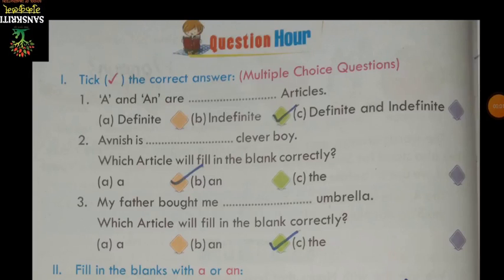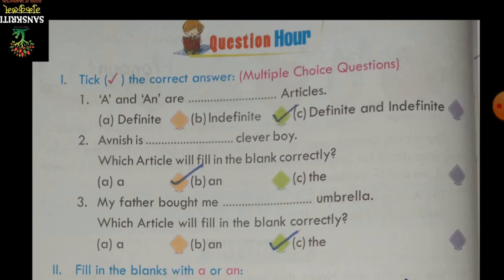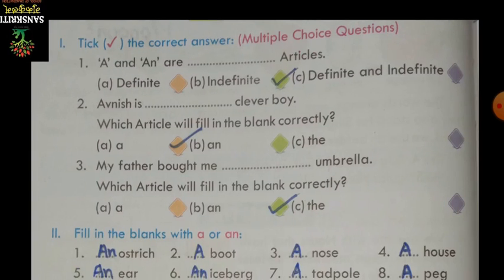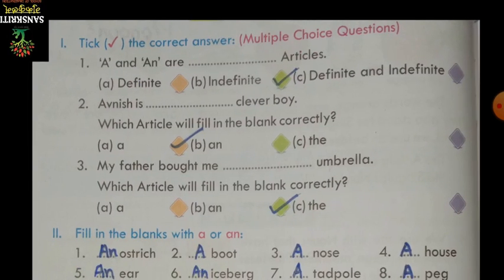Facts of Articles (A, An, The)|Articles in English Grammar | exercise l 111020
Unknown Facts of Articles (A, An, The) |Articles in English Grammar | exercise l 111020
Youtube.com/c/Sanskritigurukulam
Note : If you have any type of doubt regarding this topic plz comment on it.